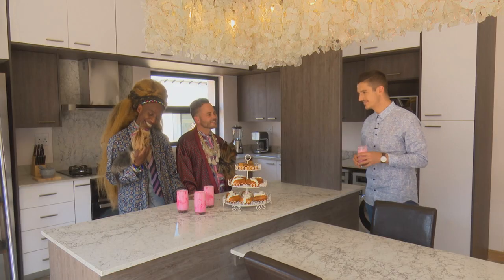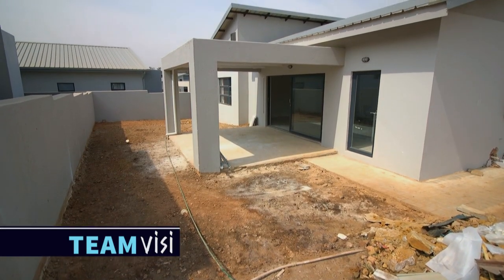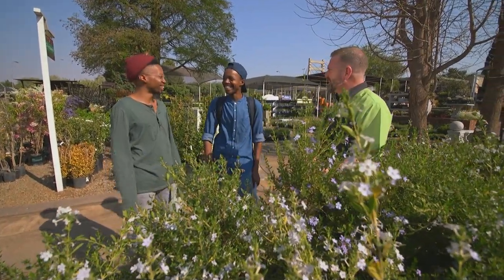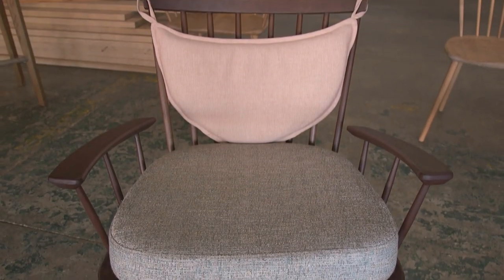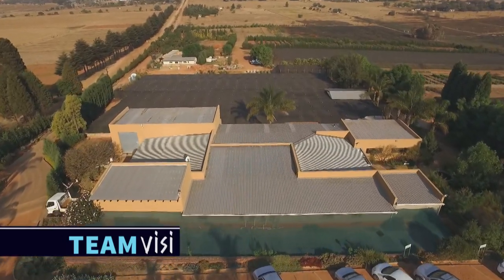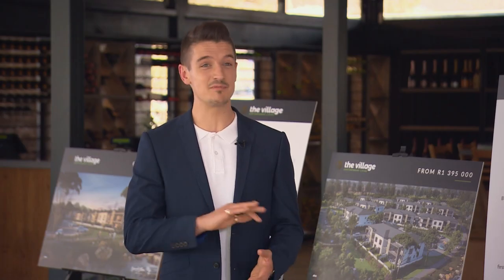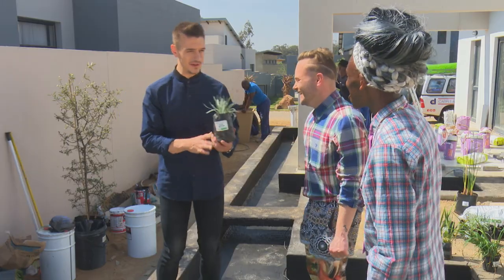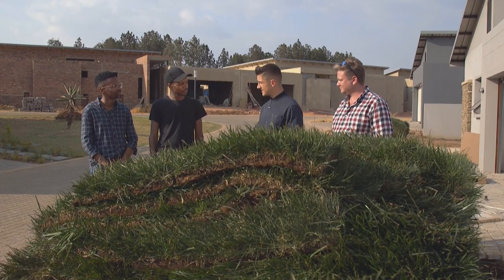Win A Home | Episode 12 Season 4 | The Garden Challenge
After showing their design skills on the interiors, the Win a Home Design Duos have to prove their talent with the exterior space and give the garden a makeover. Do they have green fingers?